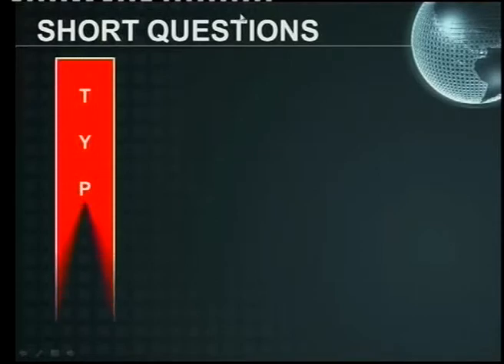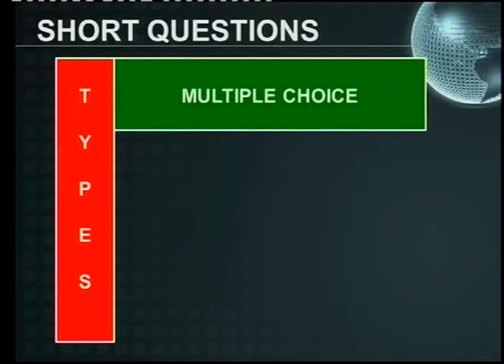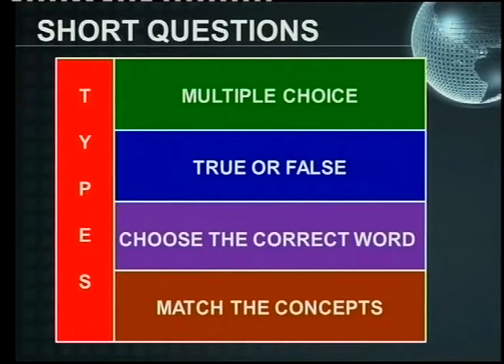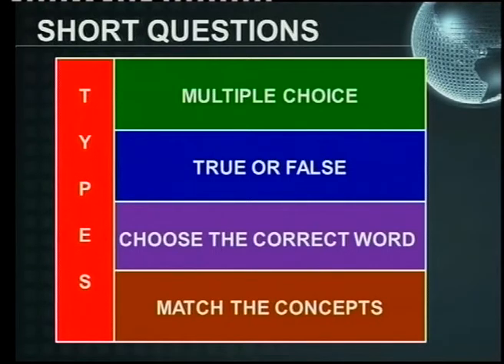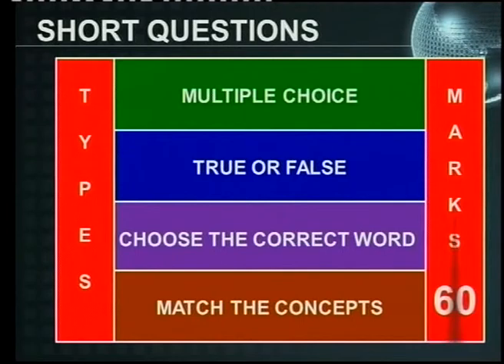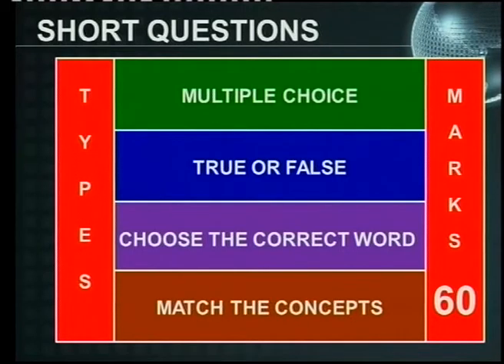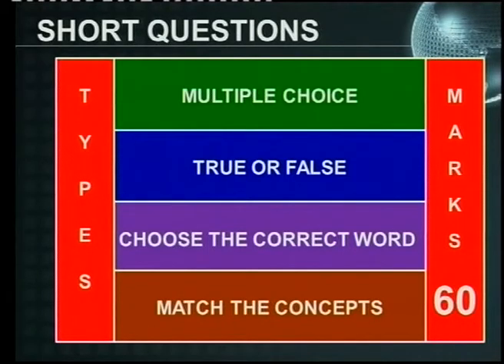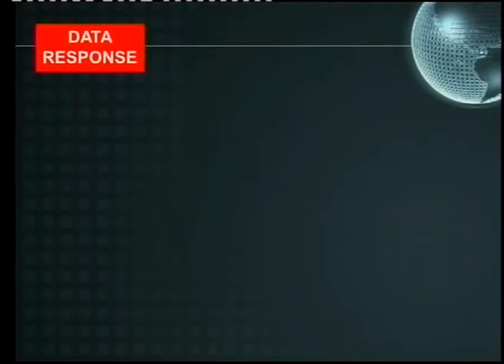Matric revision:Geography: Map Reading (13/15): Exam Tips: Paper 1 (2/4): Short Questions.